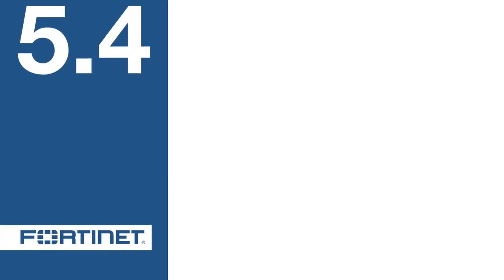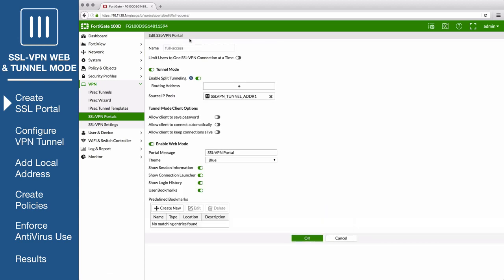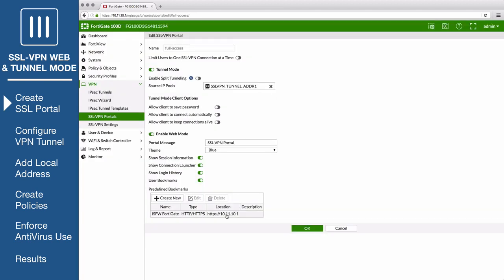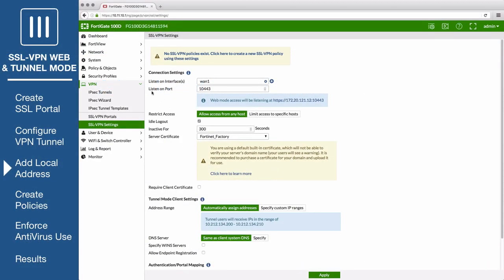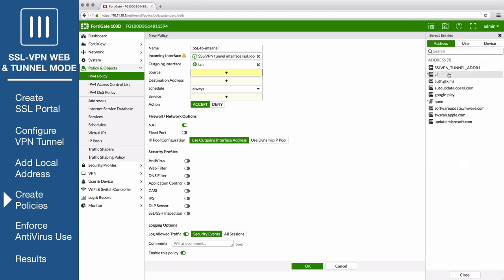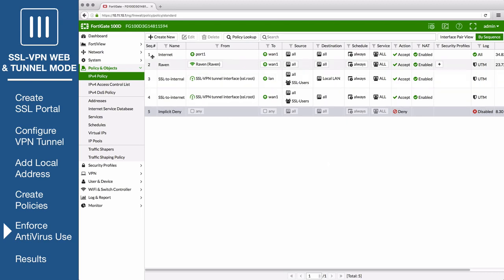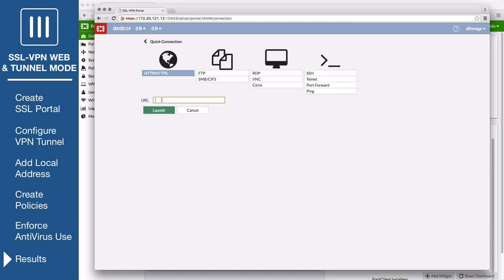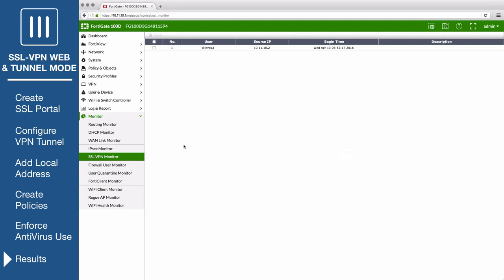FortiGate Cookbook SSL VPN Web and Tunnel Mode 5 4